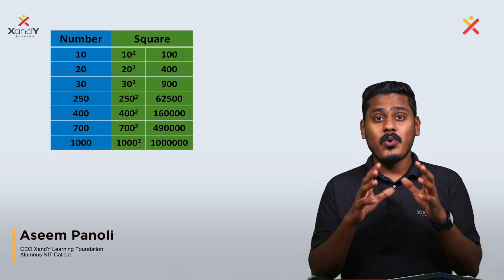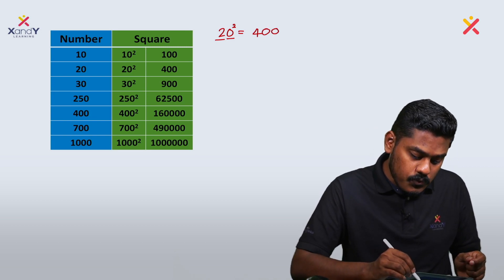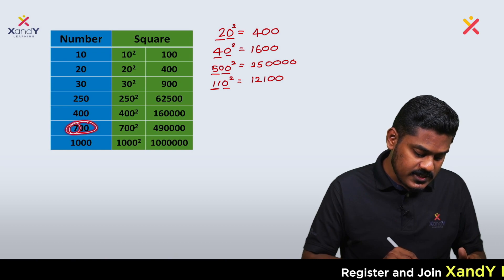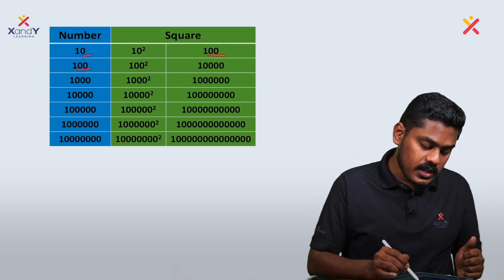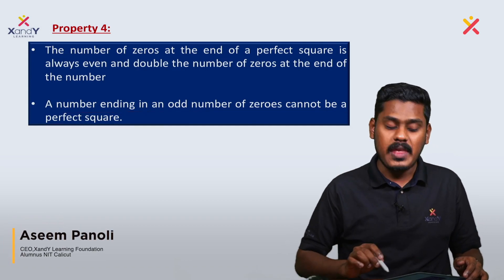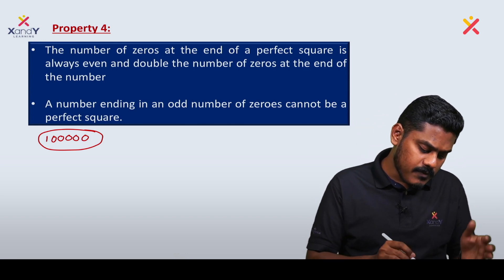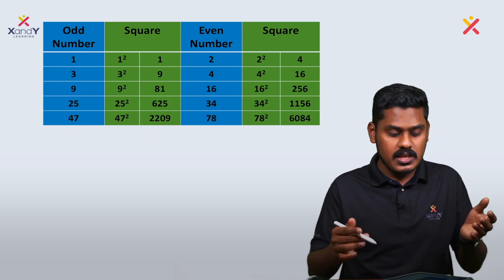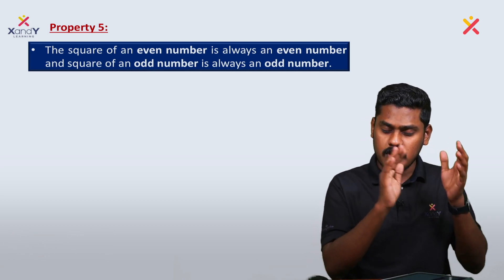👆🏻നിർബന്ധമായും പഠിച്ചിരിക്കേണ്ട ചോദ്യങ്ങൾ !!! |Maths |Aseem sir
📌Register for XandY Class 8 & NMMS- Free Coaching and join WhatsApp group

📌Register for XandY Class 8 (State) Free Coaching and join WhatsApp group